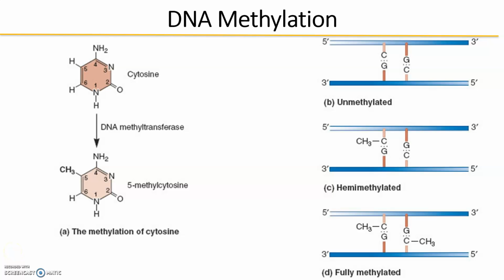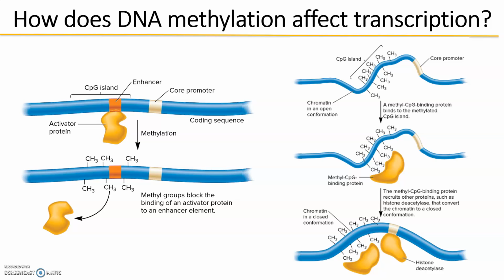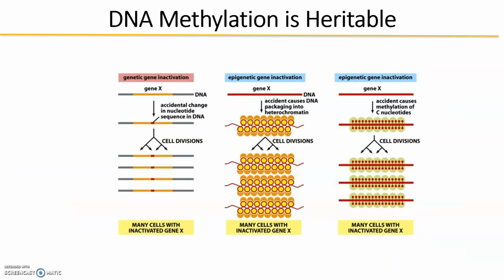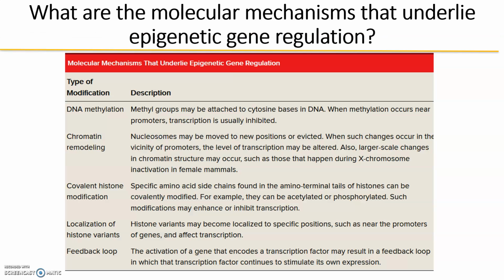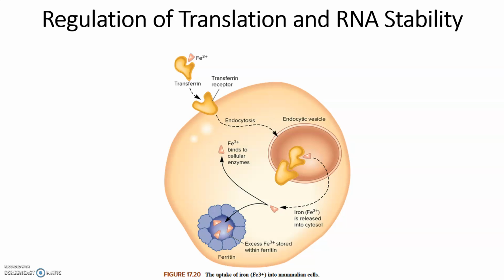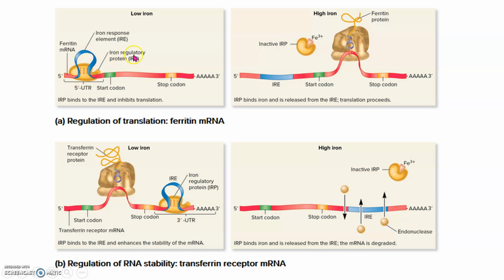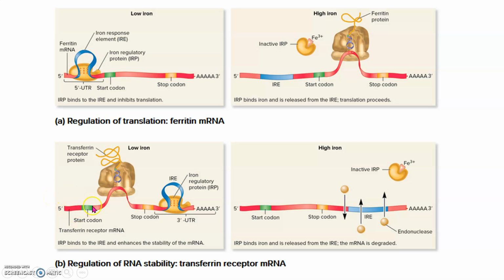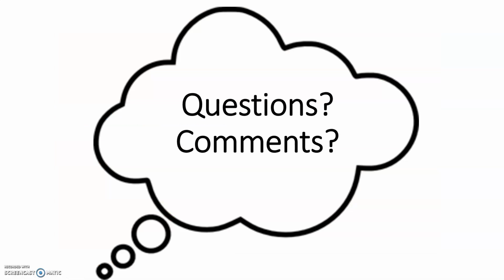Eukaryotic Gene Regulation: Other